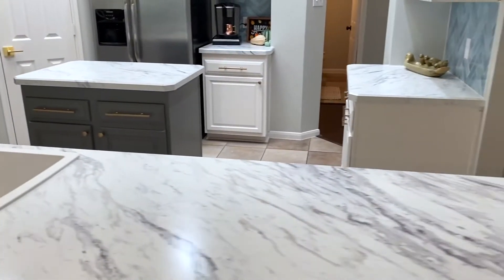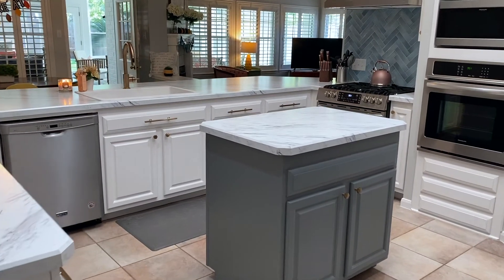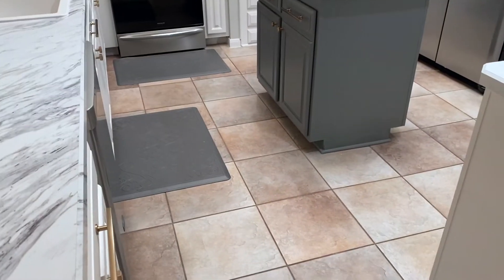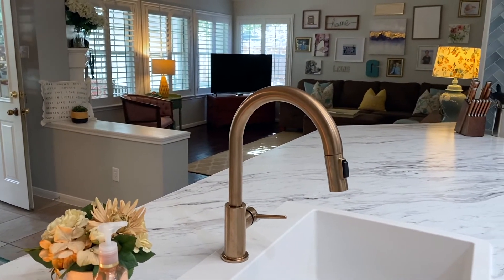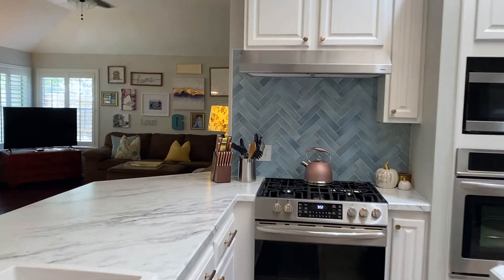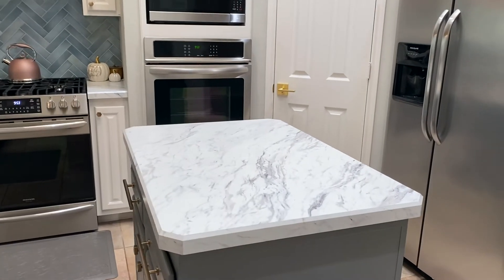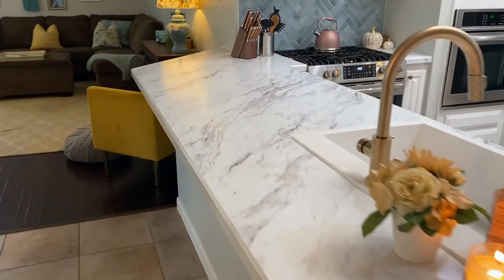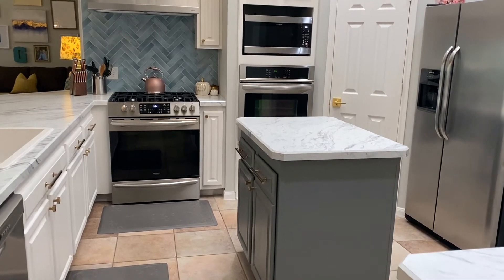Are Those Really Laminate Countertops?!? Jen Gowens | Realtor | Kitchen Renovation Spotlight.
Are Those Really Laminate Countertops?!? Jen Gowens | Realtor | Kitchen Renovation Spotlight. Check out this kitchen makeover with beautiful laminate countertops. These new look laminate countertops are a great way to save a money on your kitchen renovation project and still get the look you (and your potential buyers) want.

Jen Gowens is the leader of the Jen Gowens Group with Compass RE Texas. She is passionate about helping people and dedicated to quality service. When buying or selling a home, Jen and her team will be with you through each step of the process, to guide and educate so that you can make the best decisions possible.

The Jen Gowens Group specializes in pricing, marketing and negotiating real estate deals for its clients. They are known in the Houston real estate market for their prompt communication, tech-savvy marketing, and Jen's engaging real estate videos. If you're looking for agents that will listen to you and make your needs a priority, give the Jen Gowens Group a call. They are ready and eager to serve you!